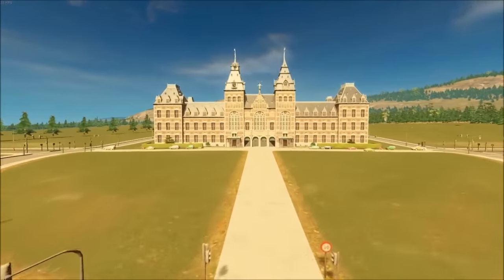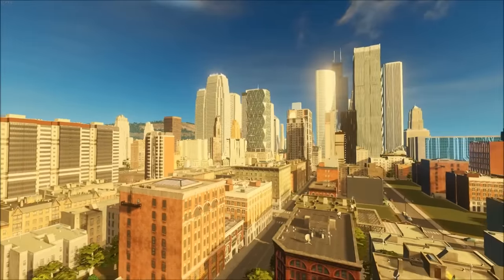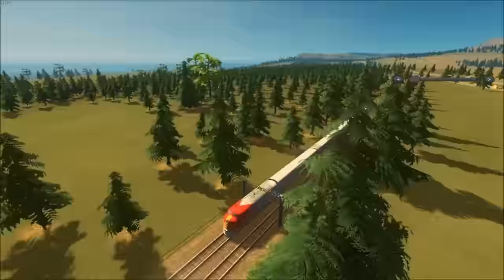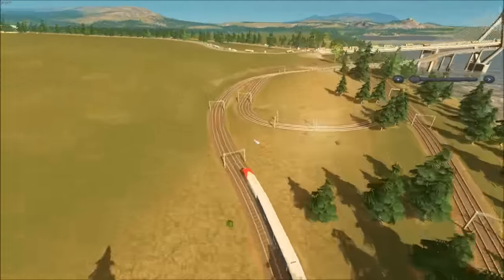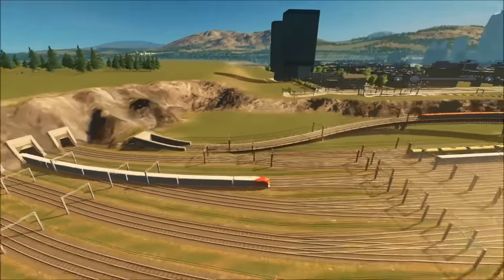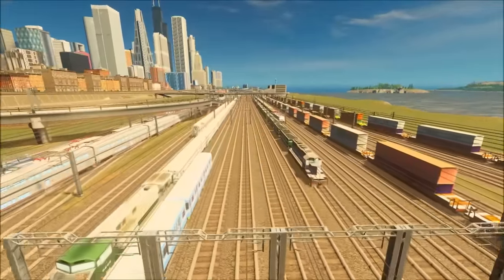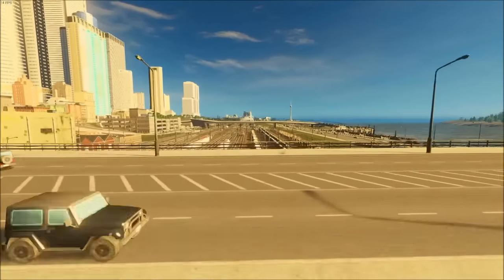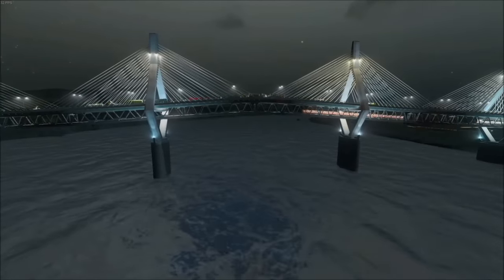Cities Skylines No. 04 - New Comton: Massive Railyard!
constant news, Updates, exclusive content and sooner acces to new videos!